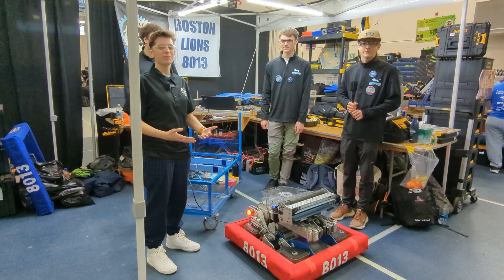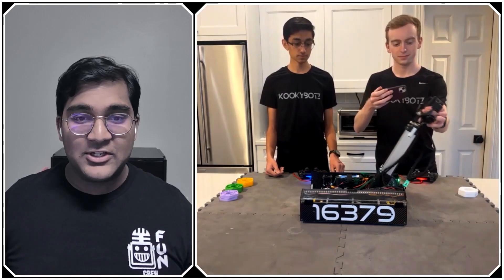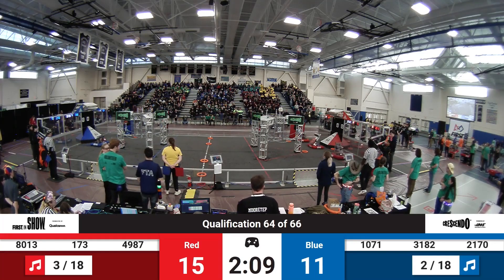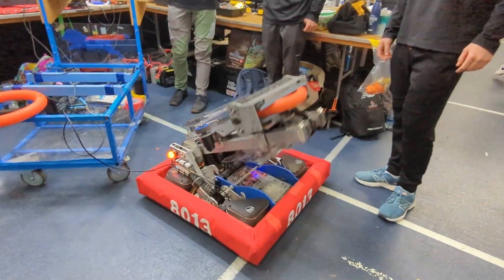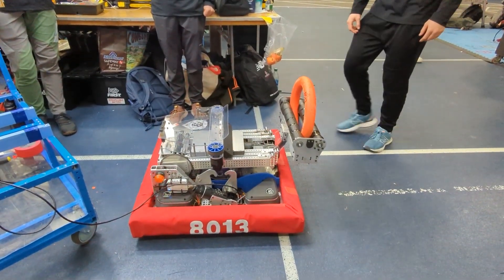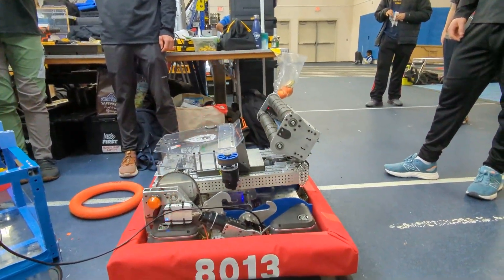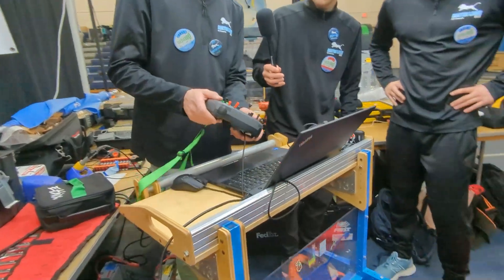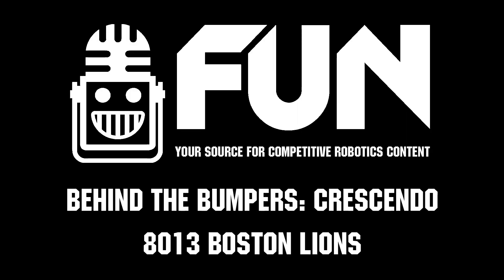Behind the Bumpers | 8013 Boston Lions | CRESCENDO FRC Robot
8013 Boston Lions roared onto the Hartford field with a fast cycler capable of the trap and ranked #1 at this district! See how they optimized space and used vortexes in line with their shooter axles on this Behind the Bumpers.

. Celebrating 20 years of quality robotics parts and superior service @AndyMark your one stop shop for all your robotics needs.